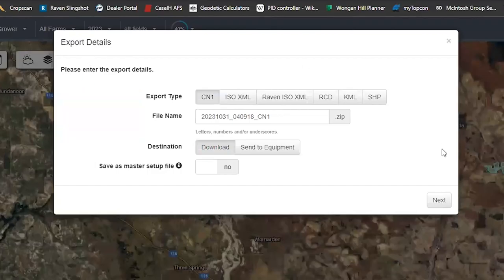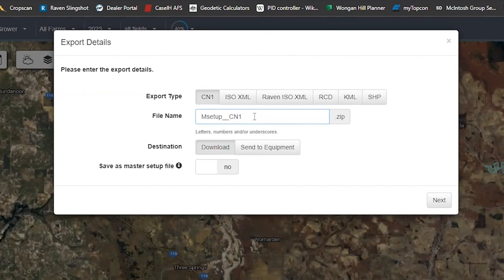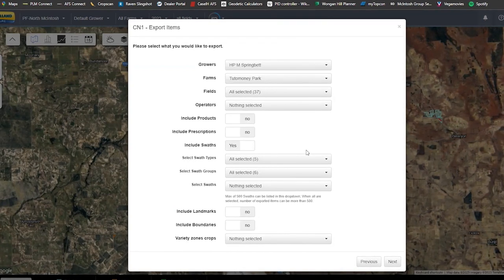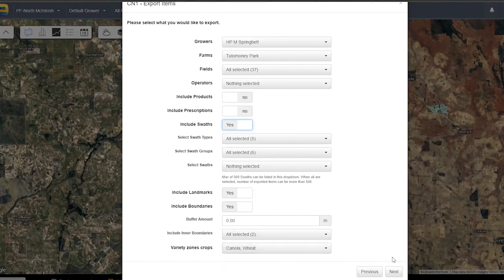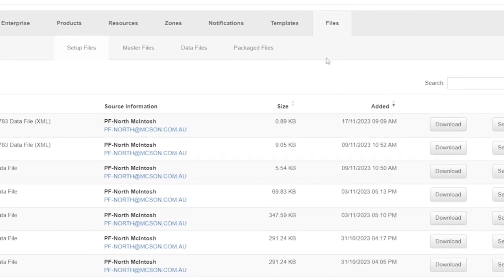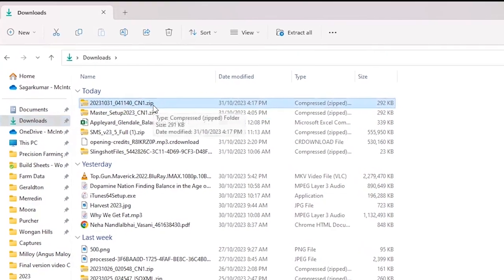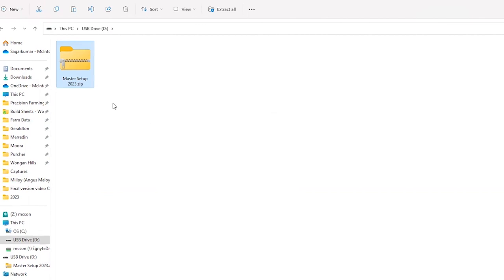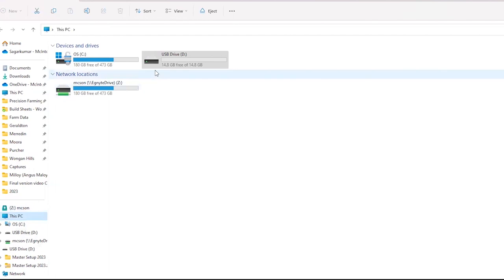How to Download Master Setup File From PLM Connect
Learn how to download the master set file from PLM Connect with the Precision Farming team at McIntosh & Son.